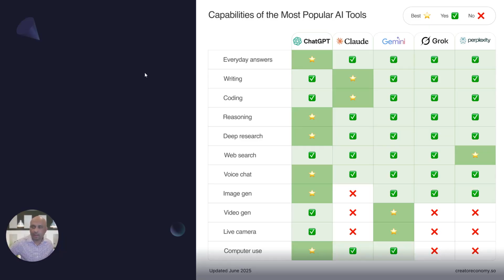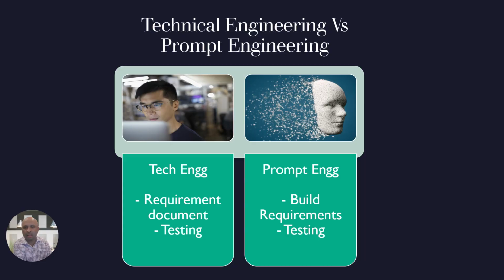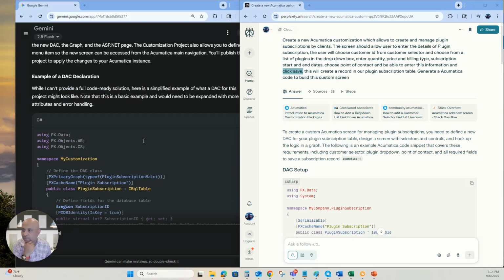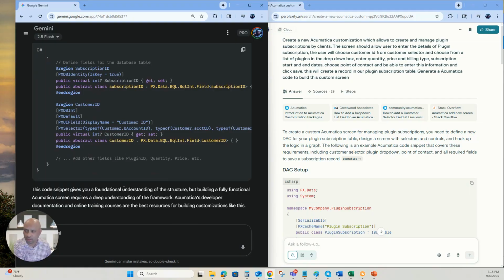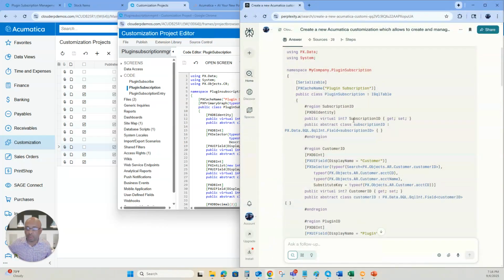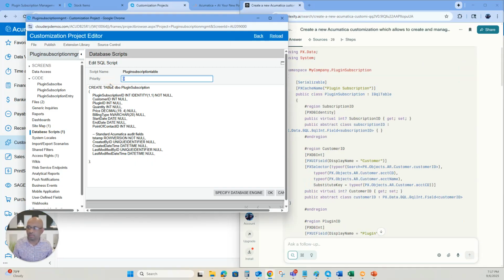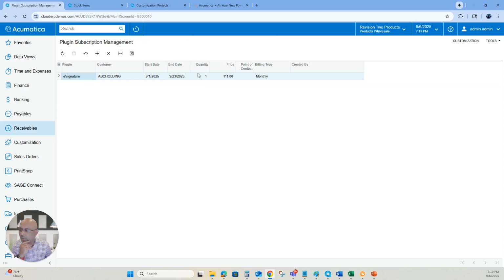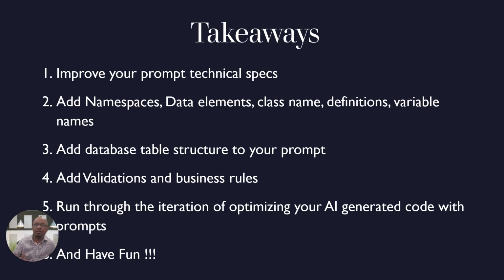Customizing Acumatica with AI Tools A Step by Step Guide - Part 1 of 2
In this video, I demonstrate how to customize Acumatica using AI tools, significantly reducing the time it takes to create a new screen from hours to under 30 minutes. I showcase two AI tools, Google's Gemini and Perplexity, to generate the necessary code for a custom screen called "plug-in subscription." I emphasize the importance of clear prompt engineering to ensure the AI produces accurate results, including SQL scripts and table structures. By the end of the demonstration, I encourage viewers to leverage AI tools to streamline their development process and have fun exploring these technologies. Please take note of the tips shared for improving your prompts and enhancing your customization projects. This video is Part 1 of 2, in our 2nd video we will showcase other AI tools that surpass basic AI code generation.